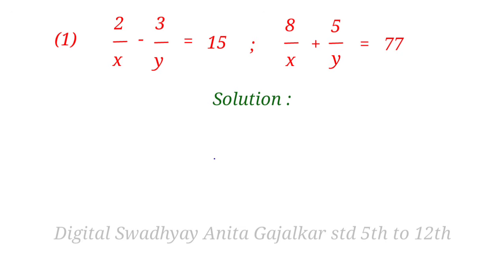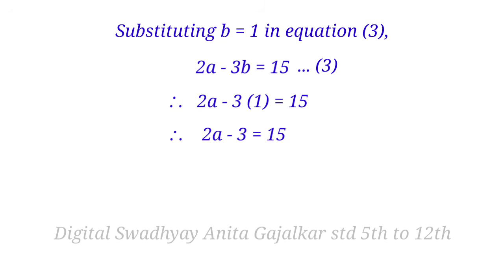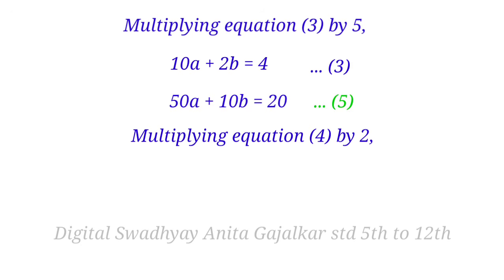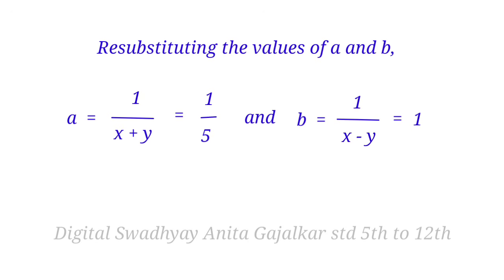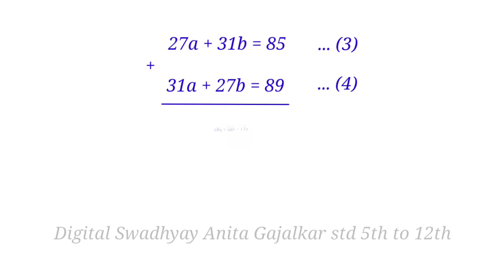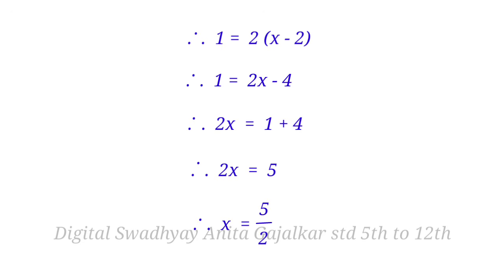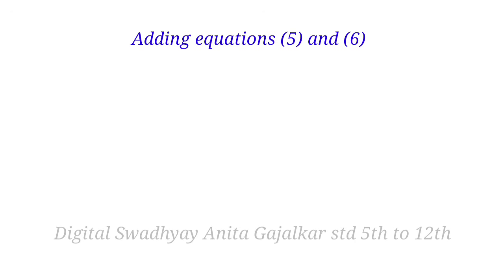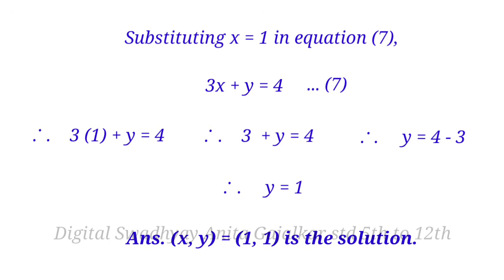10th Math part 1 practice set 1.4 । 10th maths 1.4 । 10th maths 1 practice set 1.4 ।10th math 1 1.4